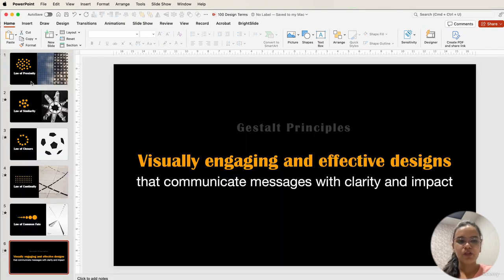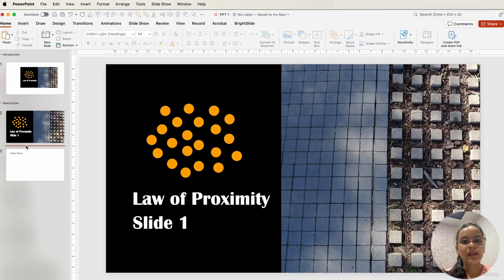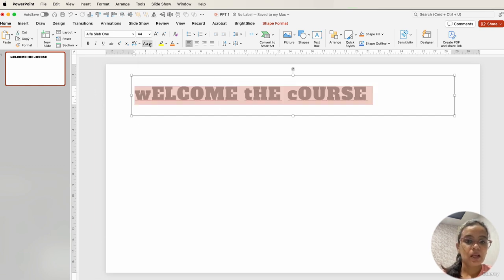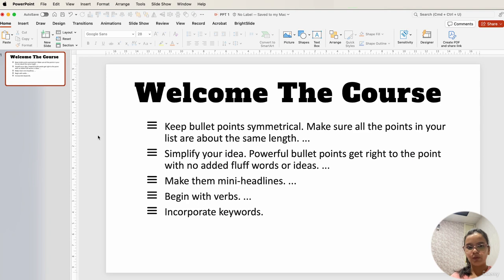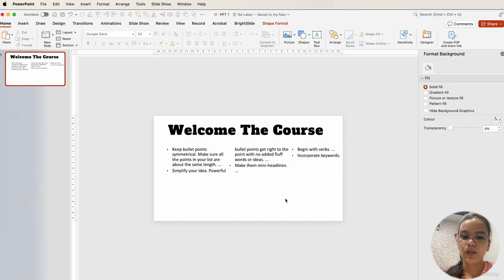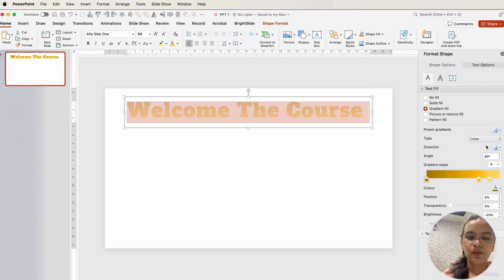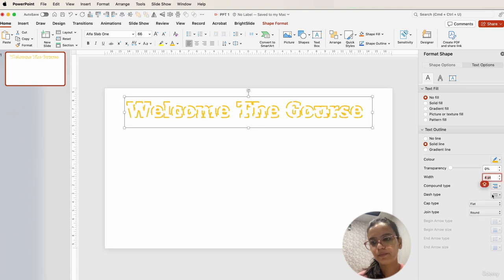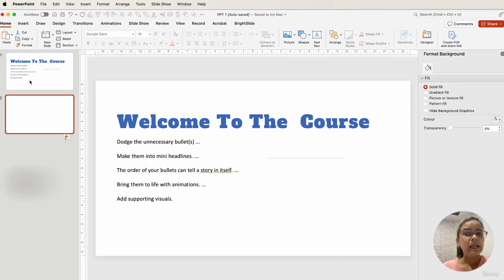All About the PowerPoint Home Tab: Design, Edit, and Format Like a Master!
Welcome to the Microsoft Powerpoint Crash Course - Home Tab explained in detail

In this video I will be sharing all the tips and tricks related to powerpoint. From basics to advanced techniques, we will cover it all. We will learn how to use the various tabs, options, features and capabilities available in powerpoint. Follow along and you will be a powerpoint expert soon.

Every computer user must know the complete use of PowerPoint as it is a very handy tool whose use and application is booming and is opening new job opportunities in the corporate sector.